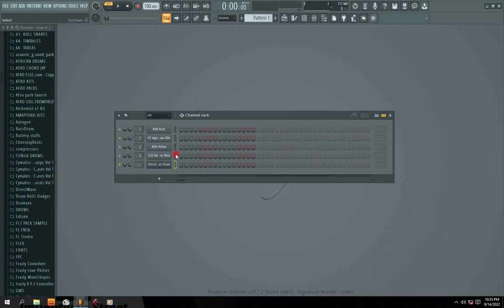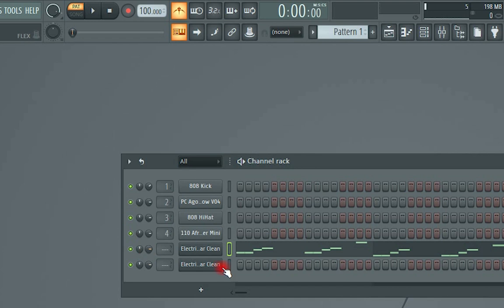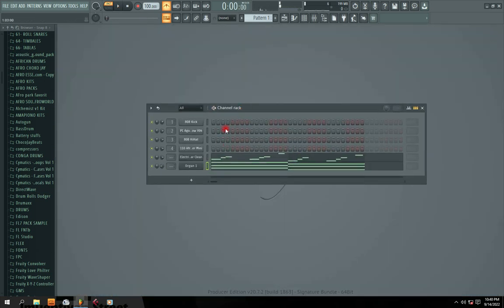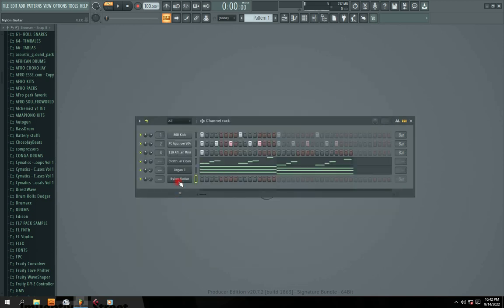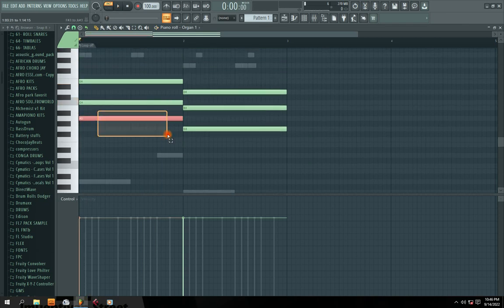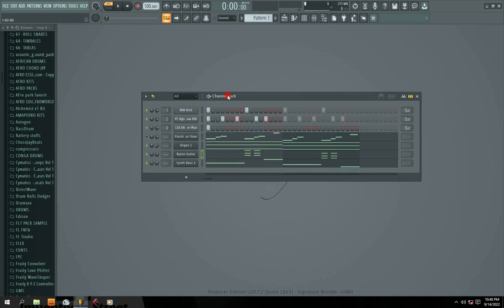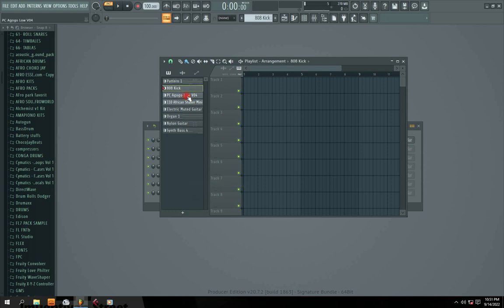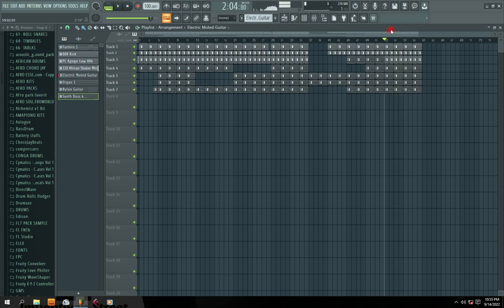How to Make Guitar Afrobeat in FL Studio | Afrobeat Guitar Melody Tutorial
In this step-by-step tutorial, you’ll learn how to make Guitar Afrobeat in FL Studio using smooth guitar melodies, chord progressions, rhythm bounce, layering, and professional Afrobeat production techniques used in modern music production.

Whether you want to create beats inspired by Burna Boy, Wizkid, Rema, Omah Lay, Asake, Tems, Ayra Starr, or Fireboy DML, this tutorial will help you create emotional and professional Afrobeat guitar vibes inside FL Studio.

🎸 What You’ll Learn:
How to make Afrobeat guitar melodies from scratch
Guitar chord progression workflow
Afrobeat rhythm and bounce techniques
Melody layering and arrangement tips
How to humanize guitar melodies naturally
Sound selection for Afrobeat guitar production
Mixing guitar melodies professionally
How to create emotional Afro Fusion vibes

🎹 FL Studio Features Covered:

Piano Roll
FLEX
Guitar VST Workflow
Mixer Workflow
EQ & Reverb Techniques
Melody Layering
Playlist Arrangement
Automation Clips

🔥 Perfect for producing:

Afrobeat
Afro Fusion
Afro Pop
Afro Swing
Afro R&B
Amapiano Fusion
Afro Drill

🌍 Optimized for viewers and producers in:

USA
UK
Canada
Germany
France
Australia
Netherlands
Nigeria
South Africa
Brazil

Learn the same workflow professional Afrobeat producers use to create smooth guitar melodies, catchy bounce, and emotional Afrobeat instrumentals artists love.

how to create afrobeat guitar melodies in fl studio, smooth afrobeat guitar tutorial, afrobeat guitar progression tutorial, emotional afrobeat melody workflow, beginner afrobeat guitar guide, guitar bounce techniques fl studio, afro fusion melody tutorial, modern afrobeat production techniques, afrobeat guitar rhythm patterns, fl studio afrobeat melody workflow, how to layer guitar melodies professionally, afrobeat vibe creation tutorial

How to Make Afrobeat Melodies in FL Studio
Afrobeat Guitar Melody Tutorial for Beginners
How to Make Afrobeat Chord Progressions
Burna Boy Type Beat Tutorial FL Studio
Afrobeat Drum Pattern Tutorial
How to Make Afro Fusion Beats
How to Arrange Afrobeat Beats Professionally
Best Guitar VST Plugins for FL Studio
How to Mix Guitar Melodies in FL Studio
How to Make Emotional Afrobeat Beats

how to make guitar afrobeat in fl studio tutorial, afrobeat guitar melody beginner guide, burna boy and rema guitar melody tutorial, afro fusion guitar workflow fl studio, emotional afrobeat melody techniques, guitar bounce and rhythm tutorial fl studio, modern afrobeat guitar progression tutorial, fl studio afrobeat beat making guide, catchy guitar melody tutorial for afrobeat producers, music production tips for afrobeat guitar vibes worldwide